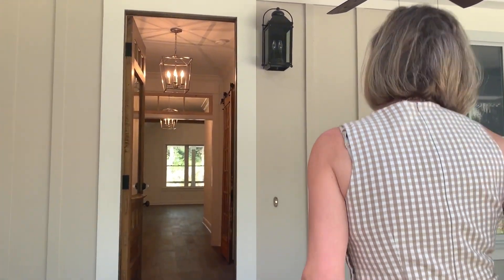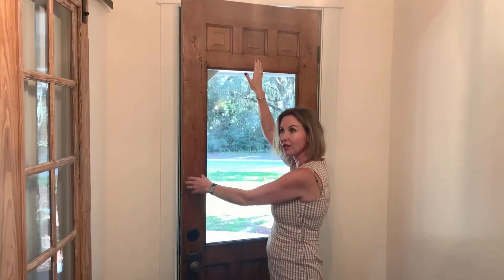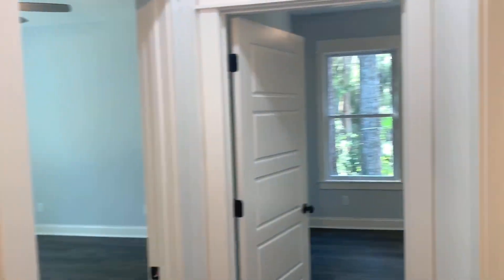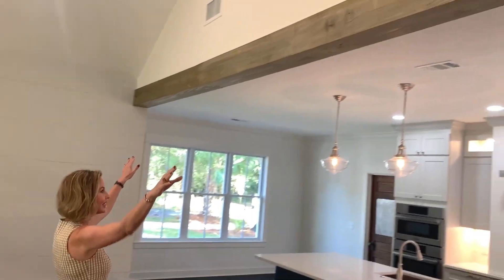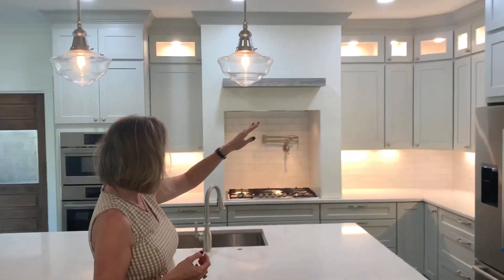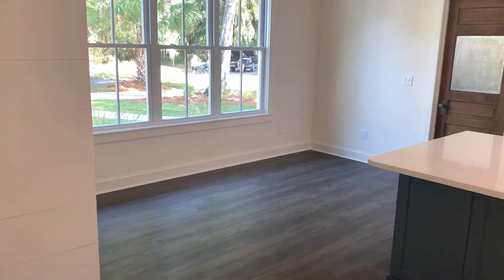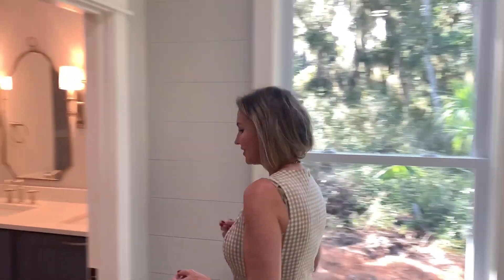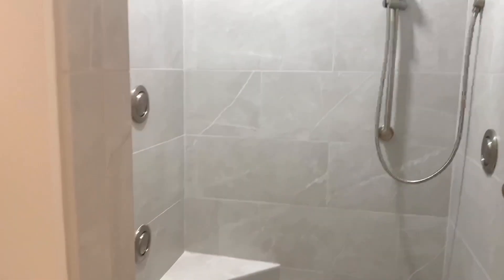Live Oak Cottage at Cumberland Harbour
Another classic Low-Country build at Coastal Georgia's Premier Maritime Community. Crafted by Terry Stover Construction this home offers great use of space framed by vintage accents. This one is sold but call today and get that Dream Home started!